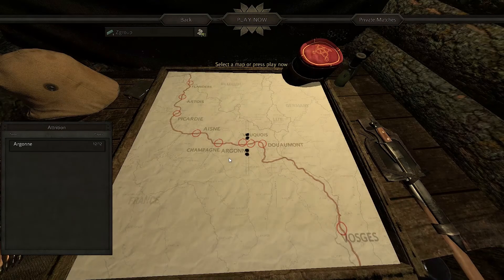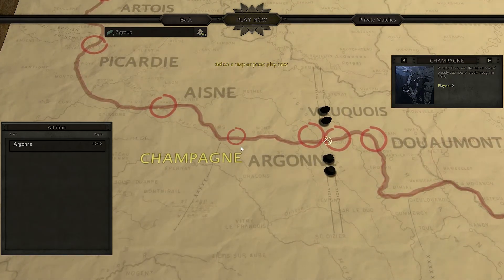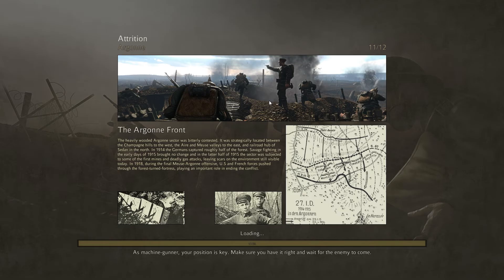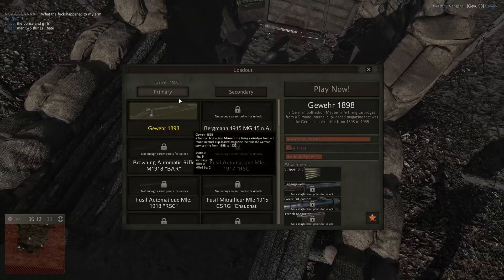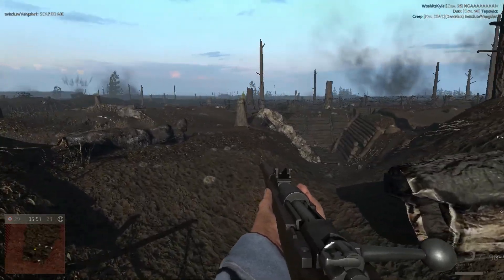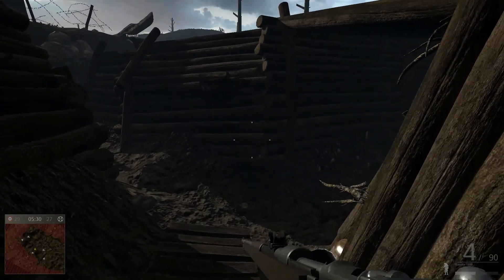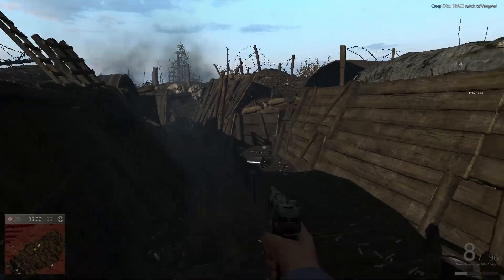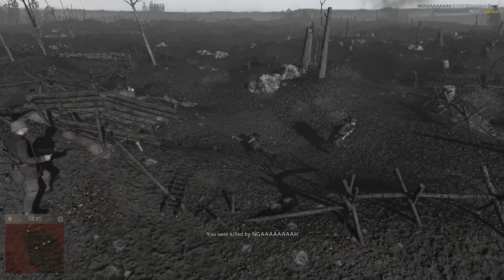Historicnerd Verdun - One life to live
HistoricNerd takes on well a Historic game in his 1L2L